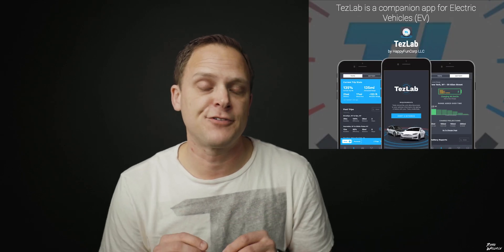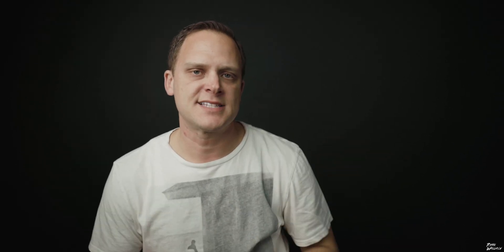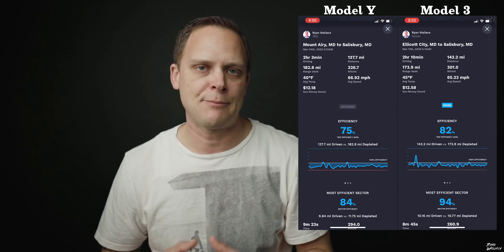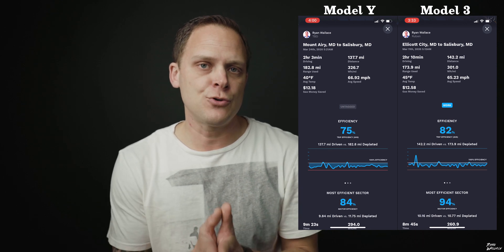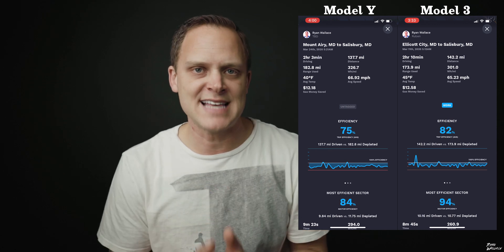Model Y Efficiency??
I wanted to compare the Model Y to the Model 3 on a long trip that I've made several times in the M3. Here's what I discovered.